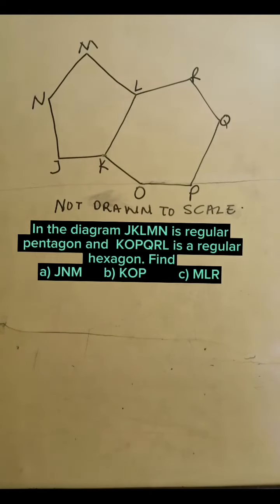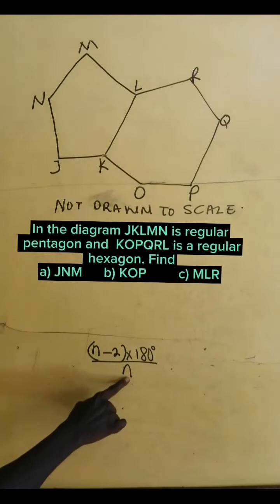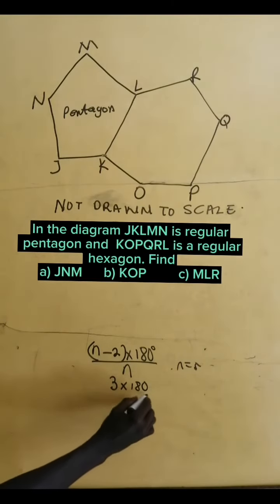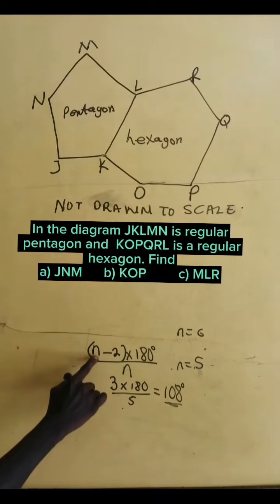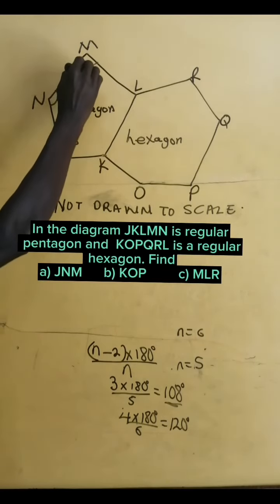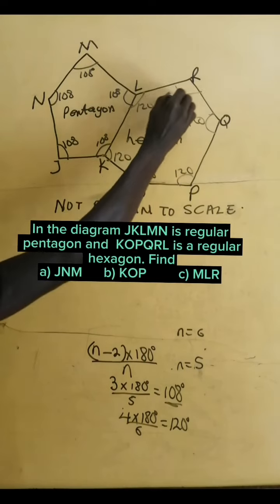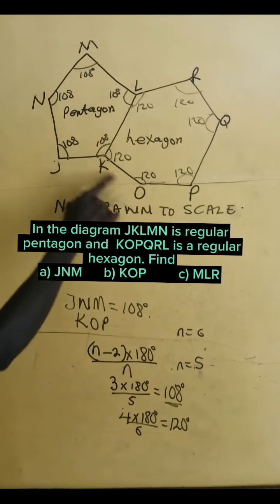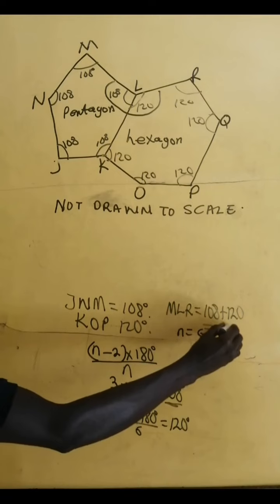Wassce 2023 general MATHEMATICS PAPER 2 QUESTION 4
In this mathematics video tutorial I have solved 2023 WASSCE general mathematics paper question 4. I hope the solution to this 2023 core mathematics paper 2 question will be of help to you.